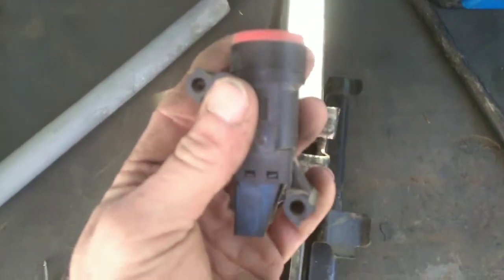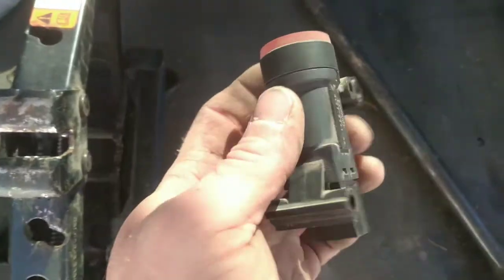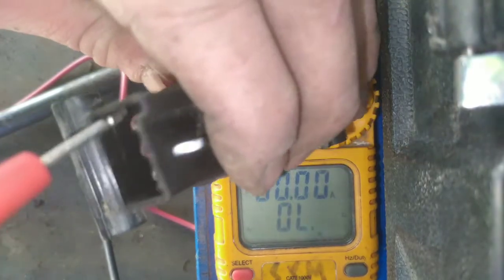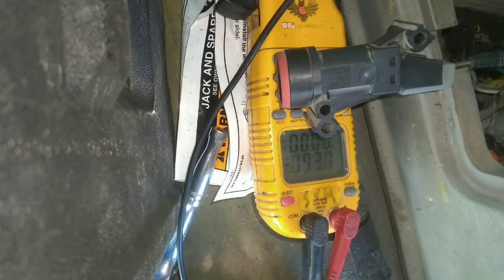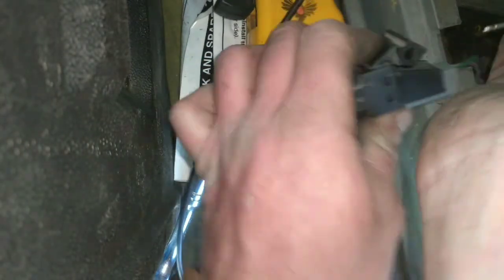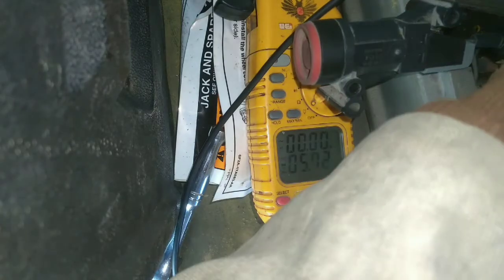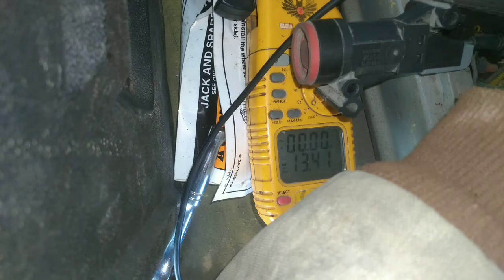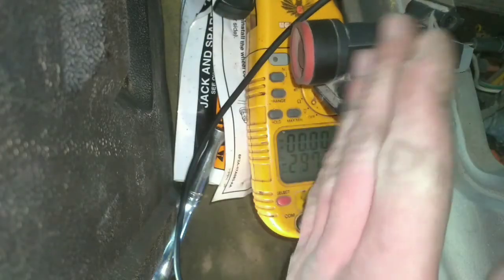Ford fuel cut off switch (inertia switch) part 2. How to troubleshoot a problem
1. If your not getting 12v to the inertia switch on either wire then you're not getting power from the fuel pump relay. Now whether that's a broken/corroded wire, bad relay, or blown fuse this is a starting point.
2. If you are getting 12v to the inertia switch but on only one of the wires on the switch then the switch is open, you should be able to press the reset and be good to go.
3. If you press the reset but you still only get voltage on one wire then the contacts inside the switch are not closing. You can install a temporary jumper to get you around until you can get another switch but it's best to replace it as soon as possible.
4. If you are getting voltage on both wires then you have a problem with the module, or the fuel pump. Or on the other side of the of the wiring
5. You should have the same voltage on both wires, you'll need to check this by back probing the two wires with the vehicle running. If it doesn't run, you'll need someone to keep cycling the ignition key on and off while you get voltage readings. What you are checking for is that your voltage is the same on both wires, you must find a good ground and check each wire one at a time to ground. If you have a voltage drop then either the contacts inside the switch are not making good contact, corroded, or can be melted. Something inside that inertia switch is causing this voltage drop

Checking the inertia switch is usually the easiest place to start troubleshooting a Ford vehicle, it is a normally closed switch which means you should have continuity from one wire to the other. The switch opens with any type of hard contact around the switch like say you get rear ended to protect the driver and shutoff the fuel pump in case of a wreck.

I am NOT liable for any damages, injury's, third party injury's, or death. This video shall not be reproduced without my consent